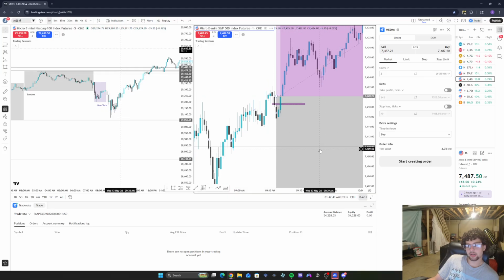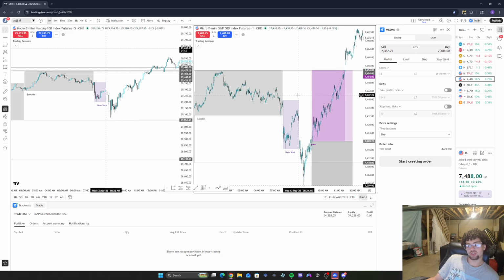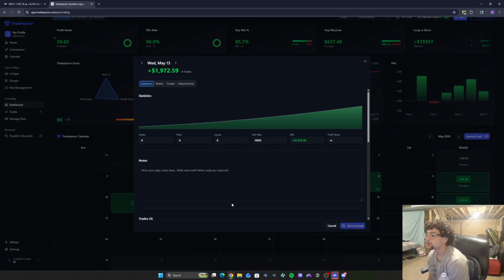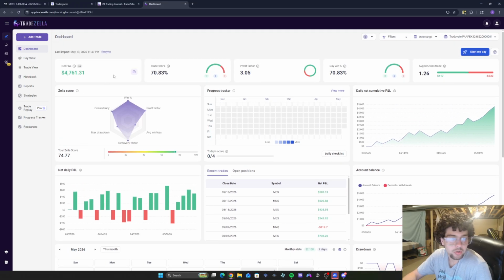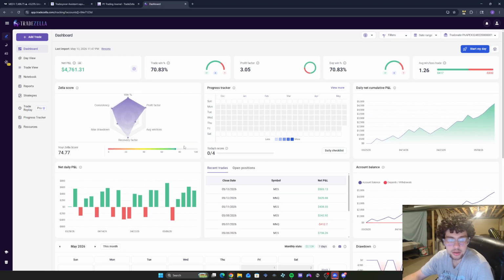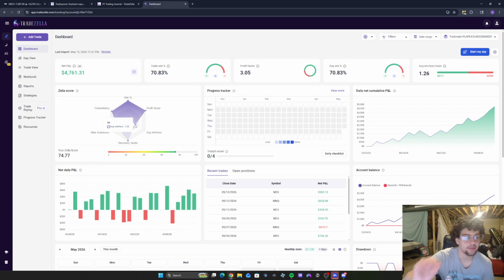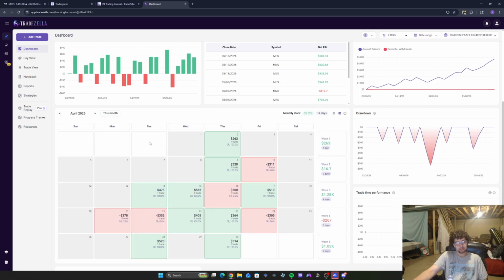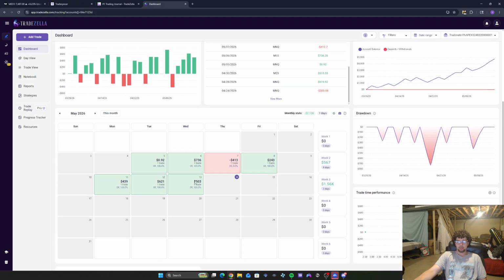Making $1972.59 across 4 accounts. Trade Recap 05/14/26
Overall Market Context:
Confluence 1:
Confluence 2:
Confluence 3:
Daily P/L: 1972.59
 R:R: 1.59:1 RR
Rule Adherence:
☐ Followed my plan  ☐ Broke rules (explain):
Key Mistakes / Lessons Learned:
What I Did Well:
What I’ll Improve Tomorrow:
Overall Emotional State:
(Before / During / After trading)
Steps to Manage Emotions Tomorrow:
One Sentence Reflection:
(Sum up the day in one honest sentence.)
Gratitude / Positives:
(Something you’re proud of or thankful for.)

Before TRADE:
HTF SUPPORT?Y
3 SECOND CLARITY?Y
PROFIT OR EGO?Y
EMOTIONAL STATE AND RESULTS OF LAST 3 TRADES?Y
STOPS AND TPS ARE CORRECT?Y